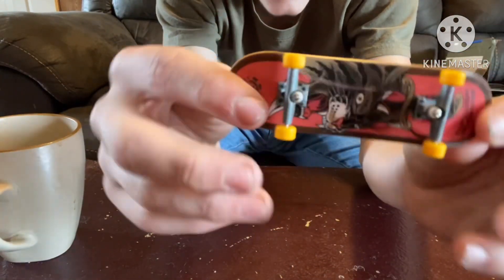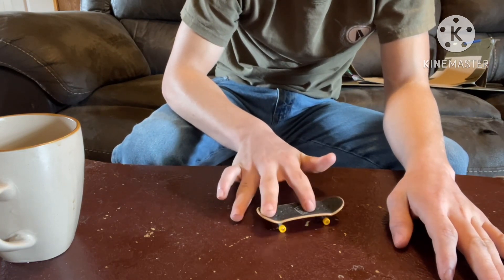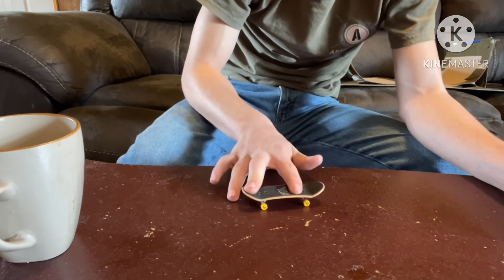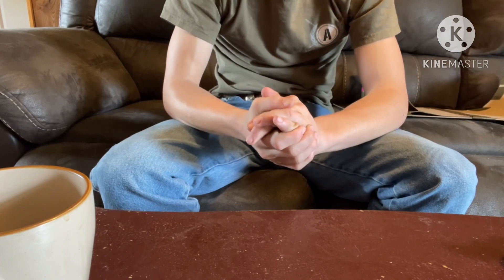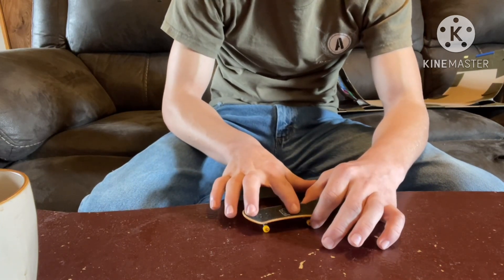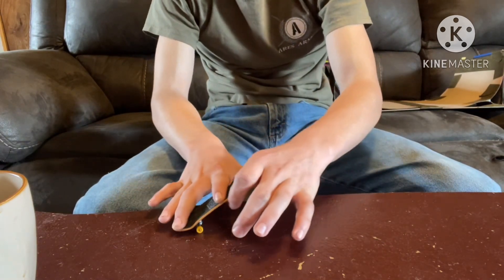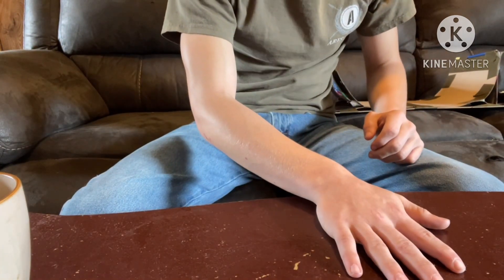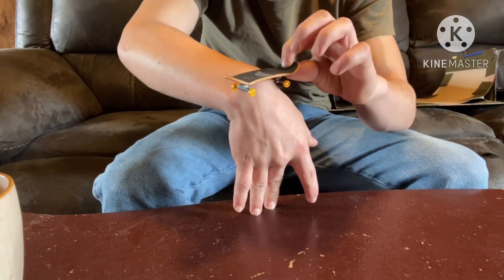How to Ollie high and low ￼